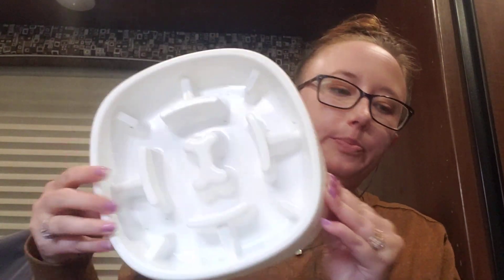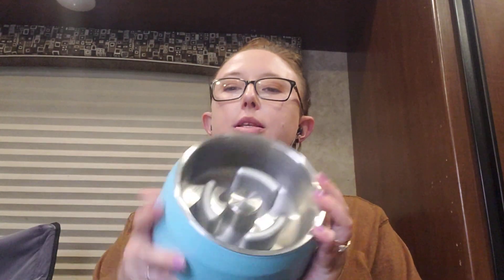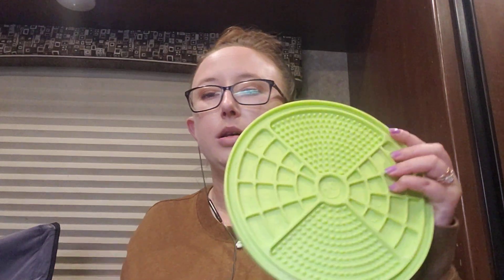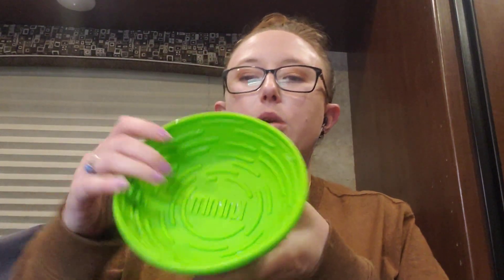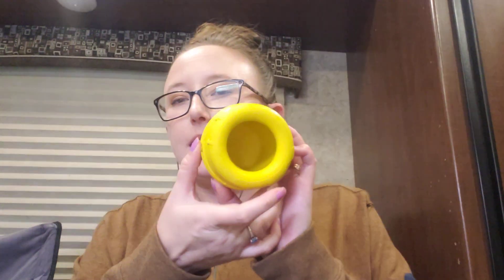All About Enrichment Items// Service Dog